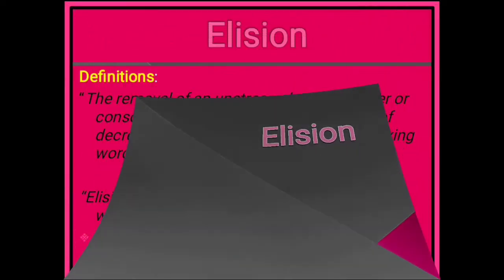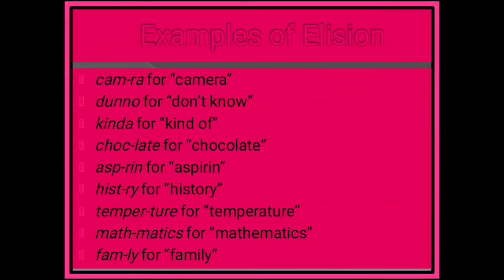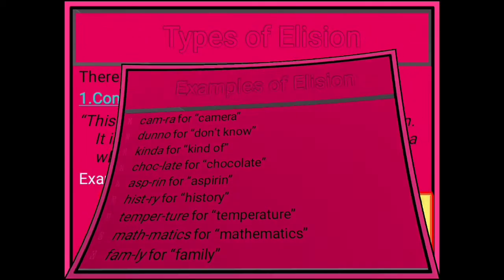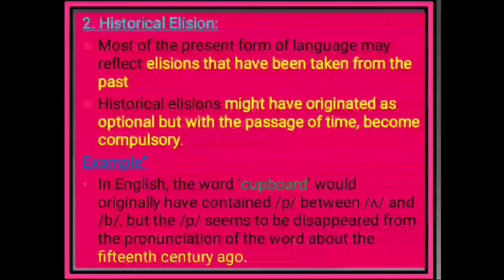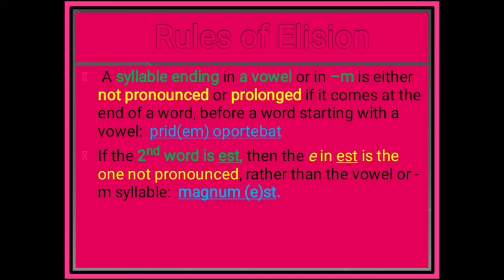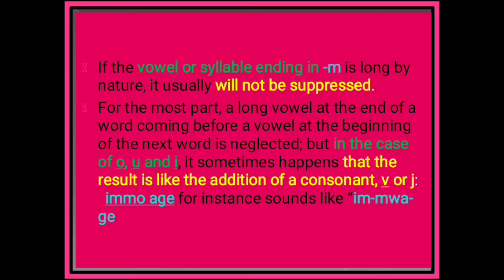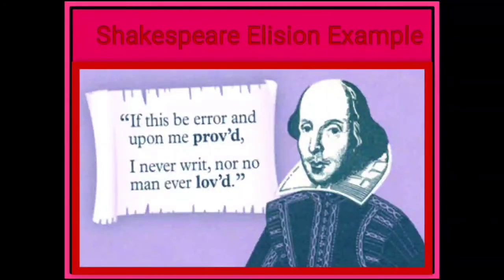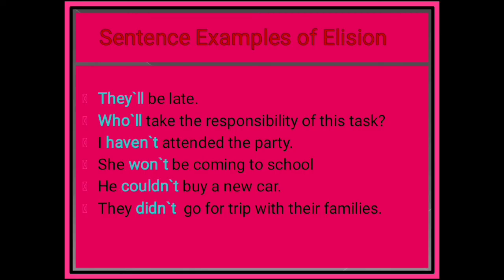Elision| Elision in Phonetics and Phonology| Connected Speech| Elision Types| Rules of Elision.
What is Elision?
Elision is the omission of a sounds syllables or words in a speech.
e.g; history_hist-ry
       temperature_temper-ture
 Now, in these two in the first one o us omitted or dropped and in the second one a  is omitted or dropped.

types of Elision;
 1) Contemporary Elision
 2) Historical Elision.

Rules of Elision;
we have 5 to 6 rules in Elision all are discussed in the video watch the video fully .
Note;if still you people have any question or confusion regarding this topic you can freely ask in comment section.